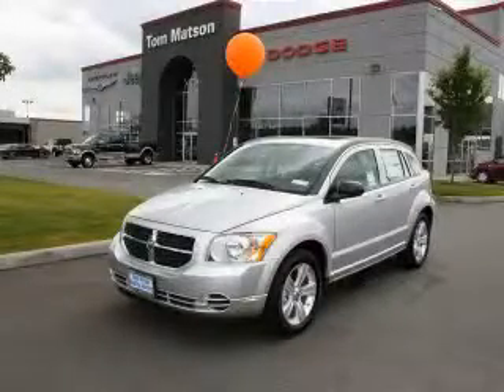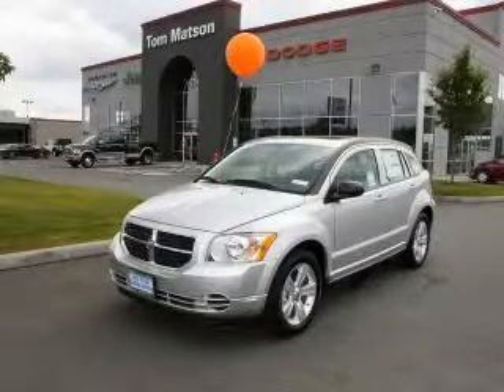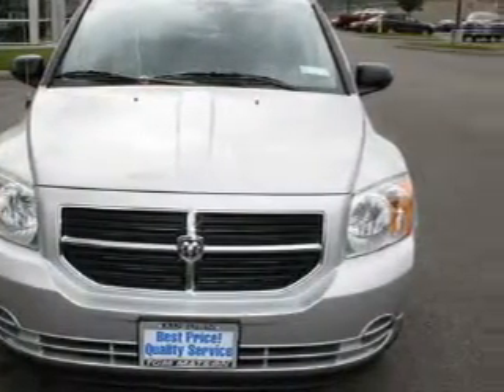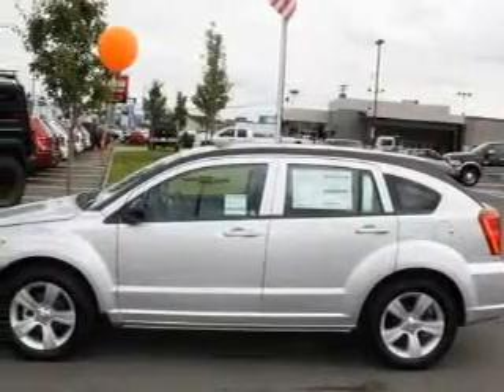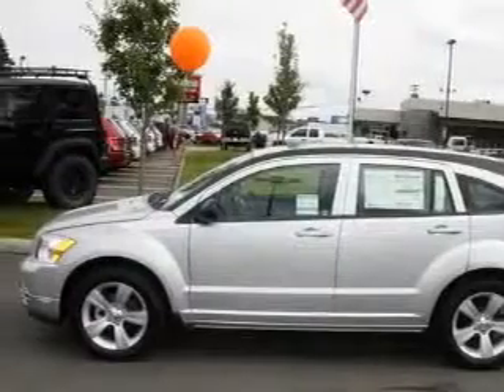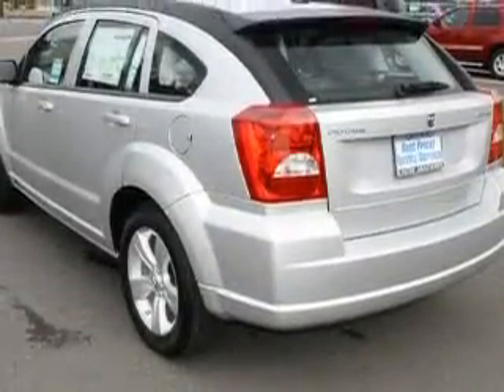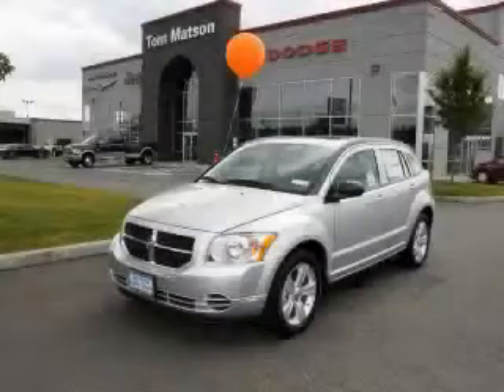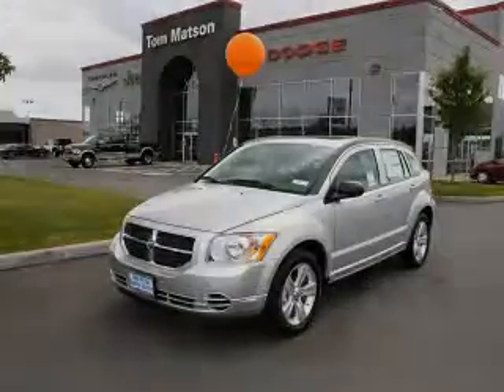2010 Dodge Caliber Auburn WA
Year: 2010
 Make: Dodge
 Model: Caliber
 Engine: 2.0L
 Trans.: Automatic
 Exterior: Bright Silver
 Miles: 358
 Interior: Dark Slate

 2925 Auburn Way N.

 2010 Dodge Caliber Auburn WA